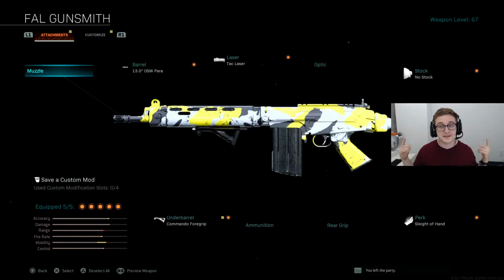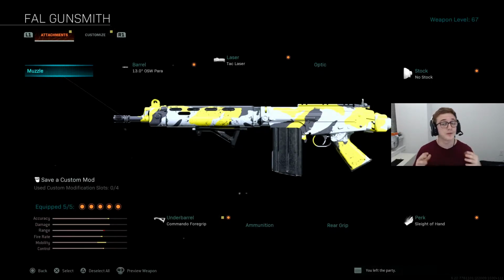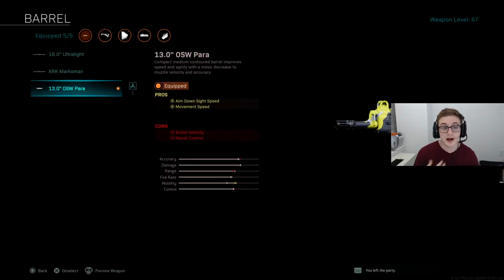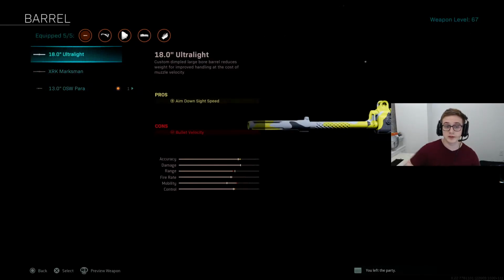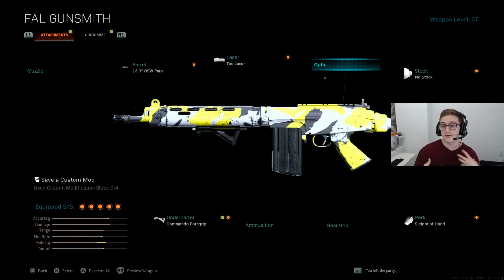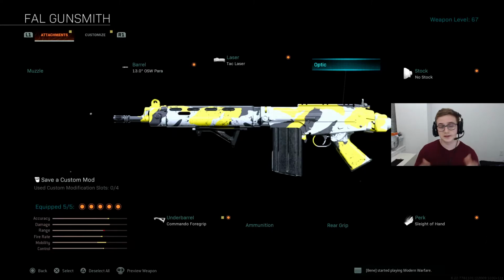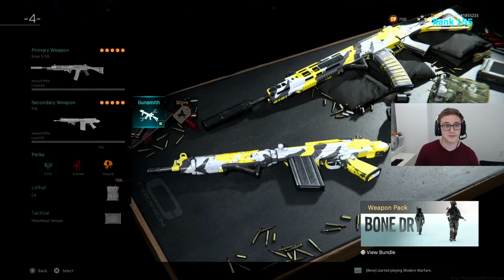BEST FAL META LOADOUT | CALL OF DUTY WARZONE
Sup bro,

Warzone will always have it’s insane metas!!! Today we are going over what seems the craziest one of them all, second to the akimbo revolvers! The FAL meta. This is the best load out class that I have tried for the FAL! I absolutely love it and I am enjoying it but it does not feel nice when other people use it against me so I’m excited for a nerf!

Enjoy this while it last guys! I’m sure we will see an update on the FAL soon so get out there and use it before it is too late!! Give it a try!

We are brothers. We are gamers.
Garza Gaming Bros.